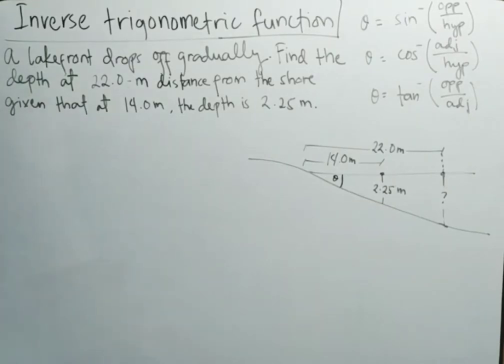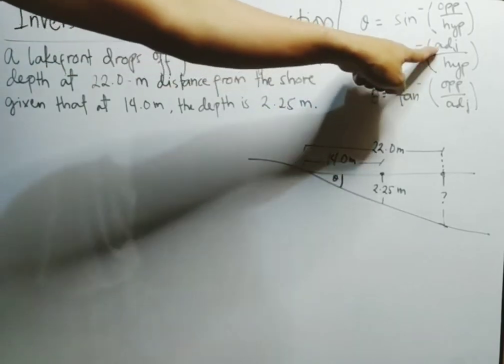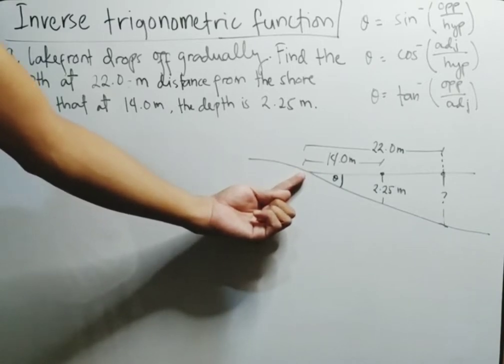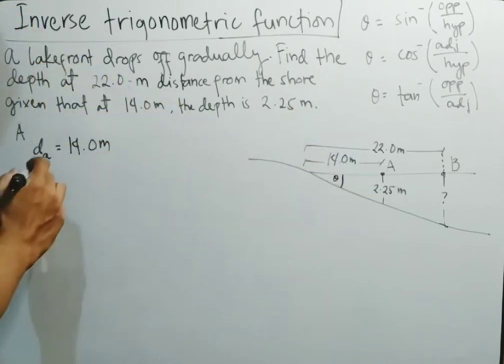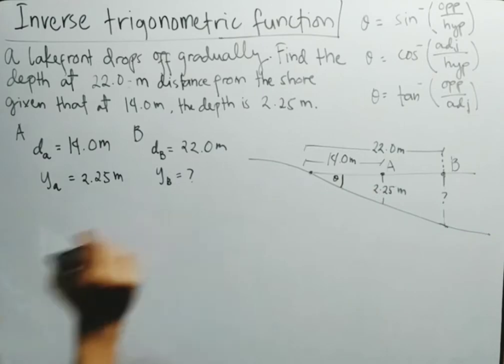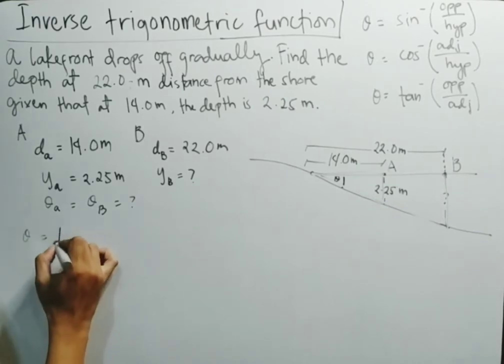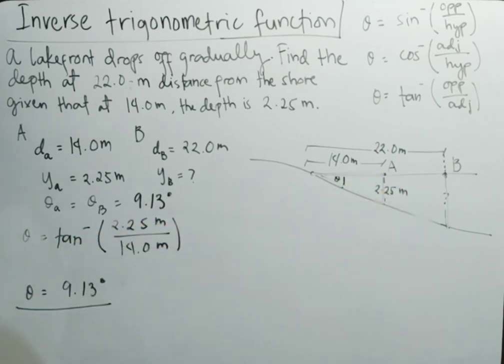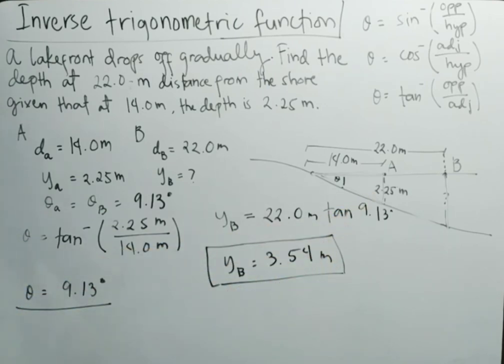Lecture 2.b Inverse Trigonometric function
Apply Inverse Trigonometric function in  a real-life scenario.

Check this for the previous video: Lecture 2.a Trigonometric functions application